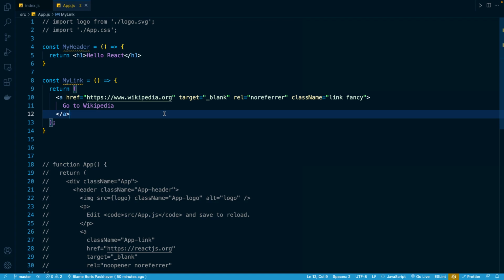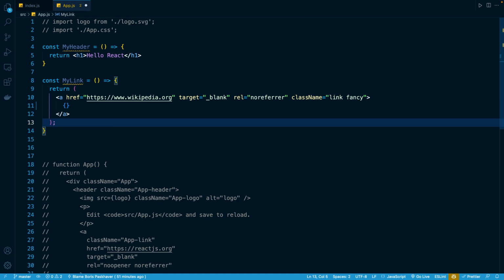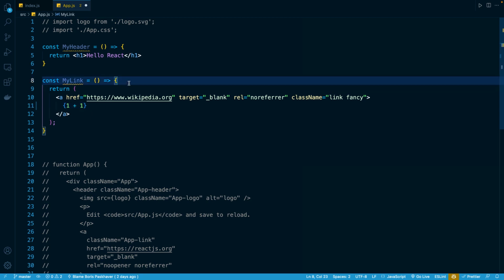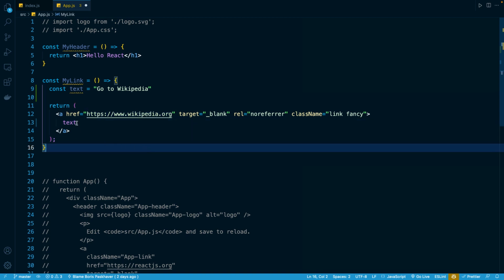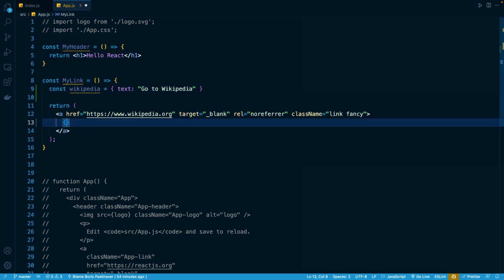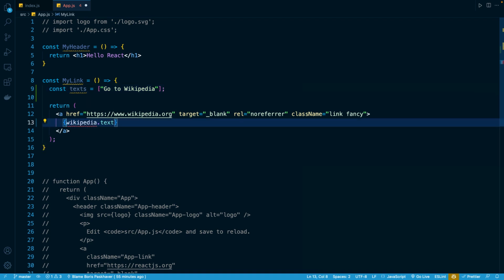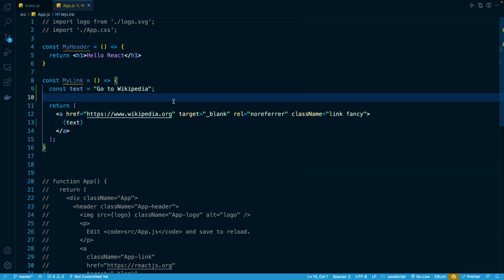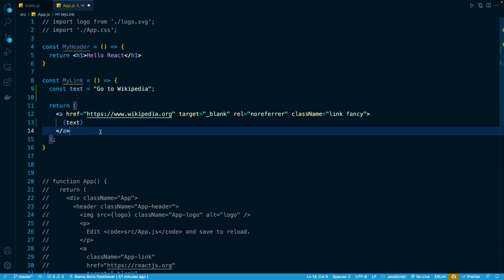React Masterclass #25 - Interpolation with Curly Braces I